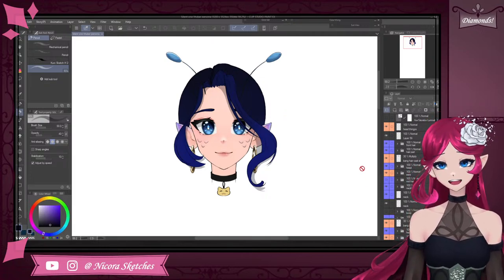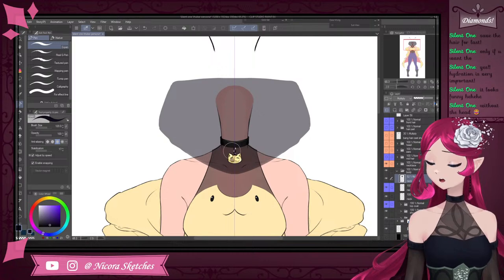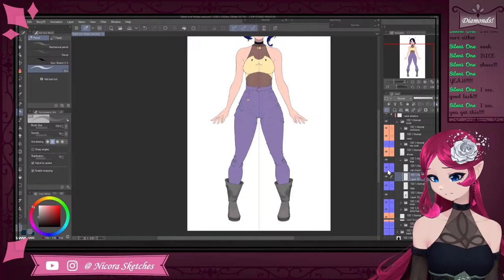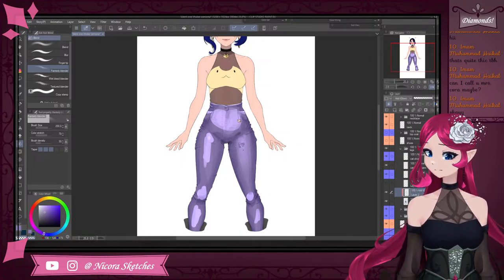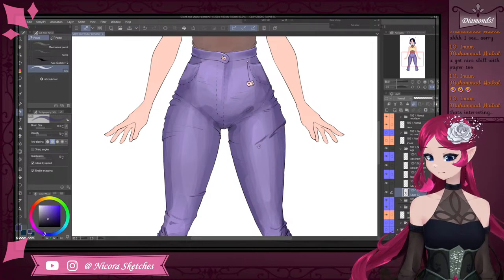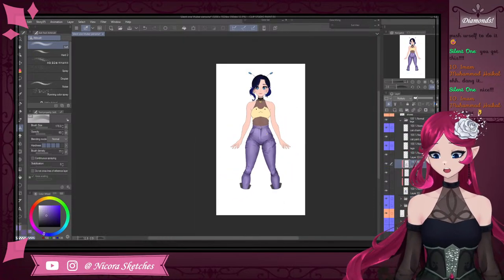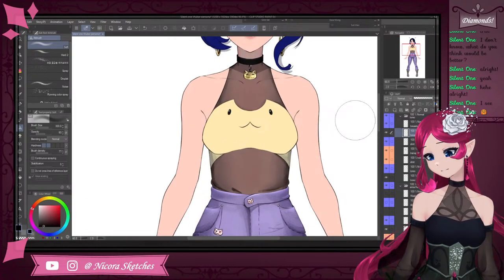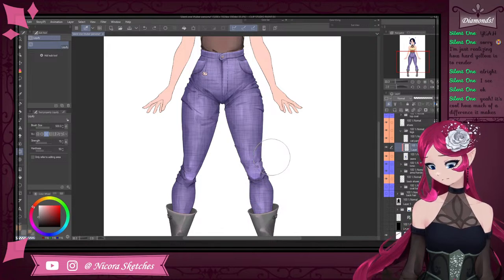Drawing a Vtuber Model!! Rendering time (#1)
Hey hey hey!!! It is time to make another vtuber model! Because I can. Huge thank you to Silent One for letting me make one for her persona, I am having so much fun working on it so far, and I can't wait to see it done! It is time to do some more rendering